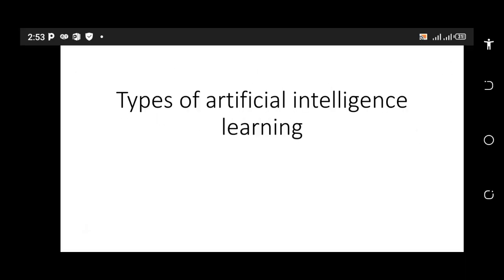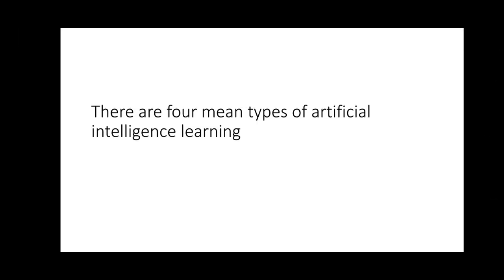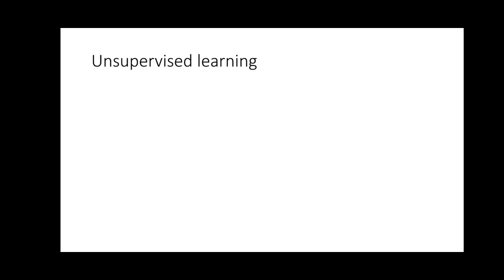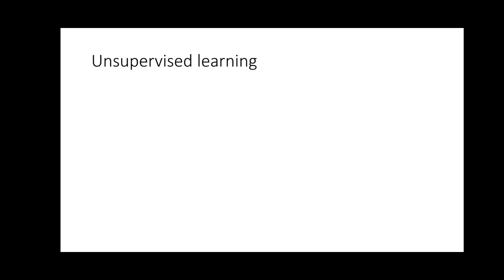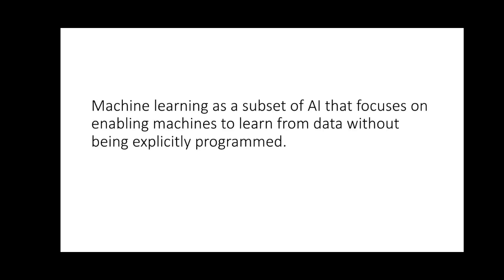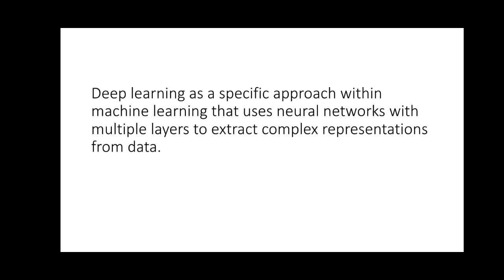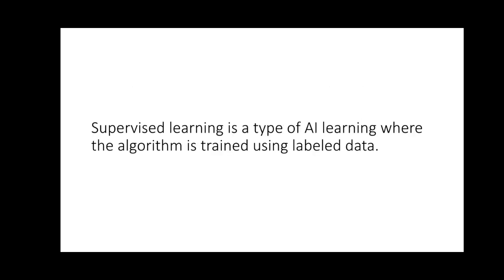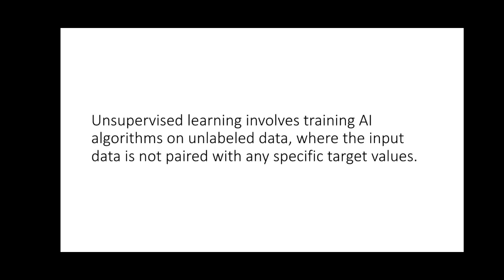Mastering Artificial Intelligence learning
"In this video, we delve into the fascinating world of artificial intelligence (AI) learning and explore the different types that power intelligent systems. Discover the fundamental types of AI learning: machine learning, deep learning, and reinforcement learning.

Machine Learning: Uncover the power of machine learning algorithms that enable systems to learn from data and make predictions or decisions without explicit programming. Explore supervised learning, unsupervised learning, and semi-supervised learning techniques.

Deep Learning: Dive into the cutting-edge field of deep learning, inspired by the human brain's neural networks. Learn how deep learning algorithms process vast amounts of data through layers of artificial neural networks, allowing for complex pattern recognition and high-level abstractions.

Reinforcement Learning: Explore the fascinating concept of reinforcement learning, where AI agents learn through trial and error interactions with an environment. Understand how reinforcement learning algorithms strive to maximize rewards and learn optimal strategies in dynamic and uncertain environments.

Join us as we provide insights, examples, and real-world applications for each type of AI learning. Gain a deeper understanding of how these AI learning approaches are revolutionizing industries such as healthcare, finance, and autonomous systems.

Timestamps: 00:00 - Introduction to AI Learning Types 01:20 - Machine Learning: Supervised, Unsupervised, and Semi-supervised Learning 05:45 - Deep Learning: Neural Networks and Pattern Recognition 09:12 - Reinforcement Learning: Maximizing Rewards in Dynamic Environments 12:40 - Real-world Applications and Future Implications 14:25 - Conclusion and Call-to-Action

Don't miss this informative video on the types of AI learning that are shaping the future.